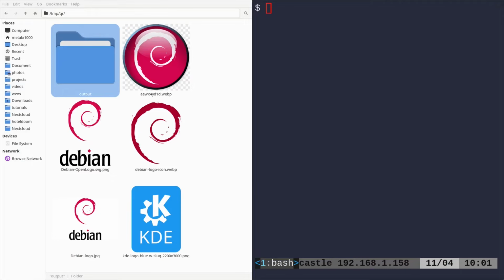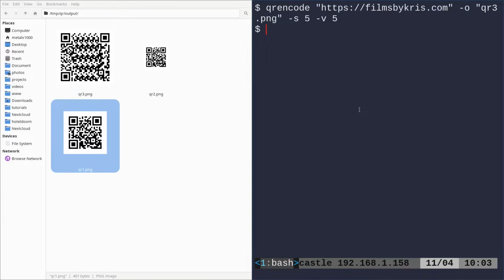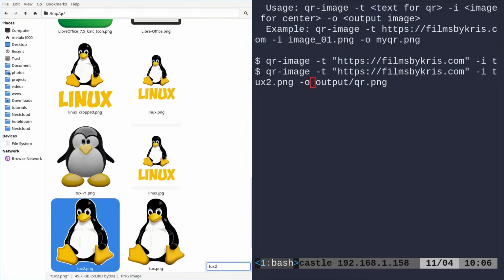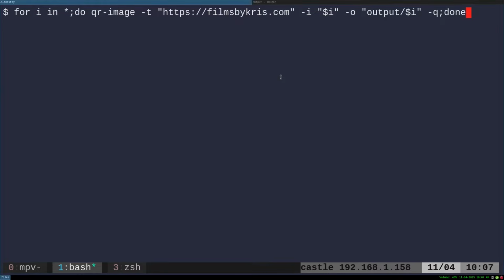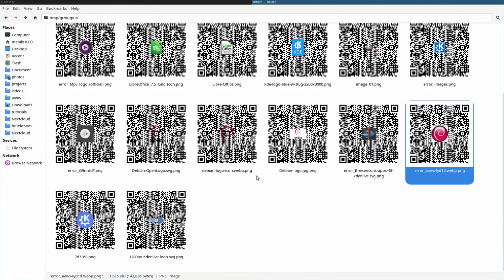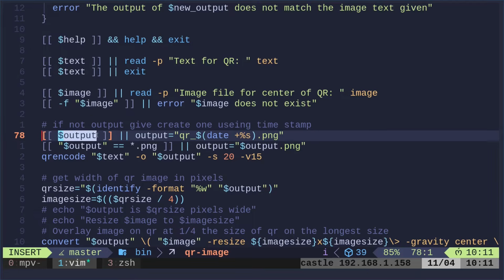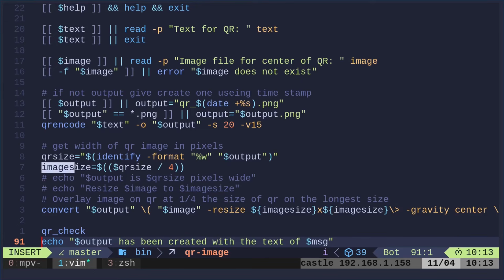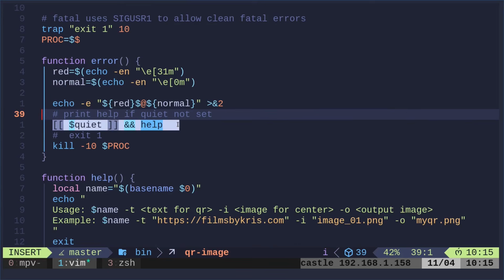QR codes with Images in the Center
-- SCRIPT --